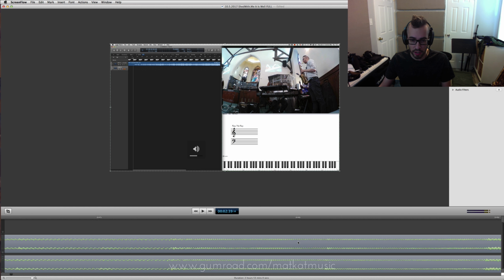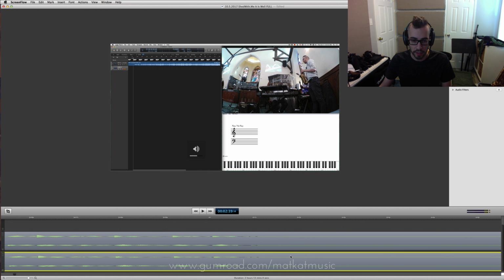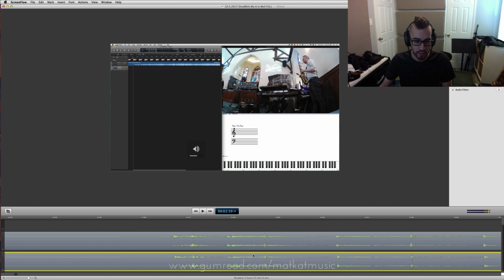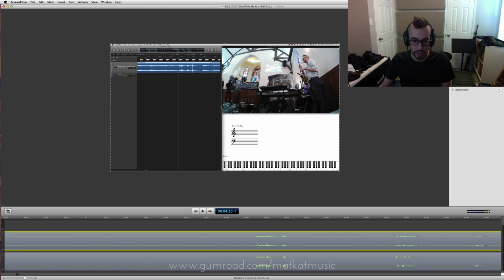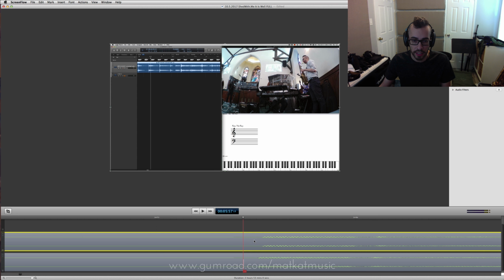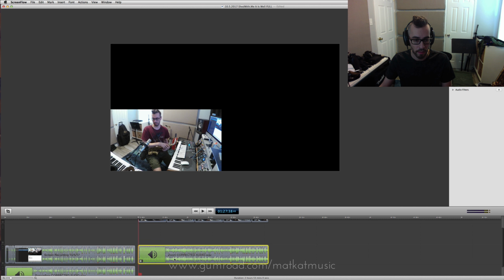SORRY FOR THE DELAY!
Warning!!  Major Technical Issues ahead!!!

Sorry for the delay in posting that breakdown of a couple lines from that It Is Well video!!